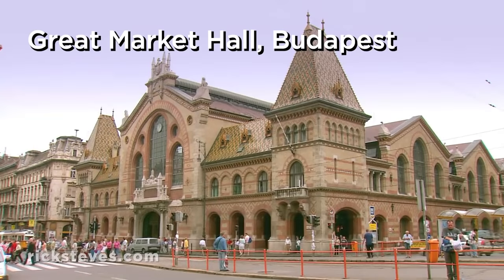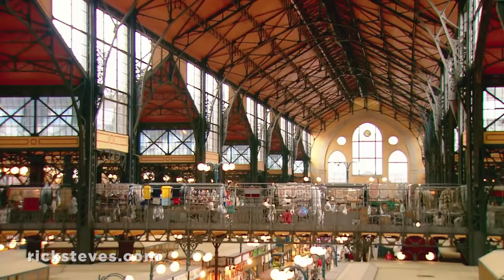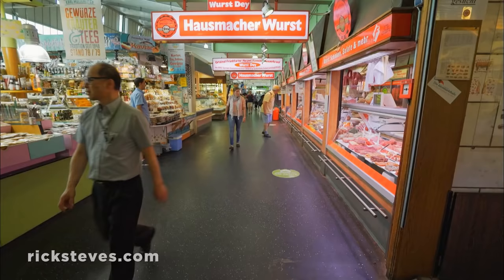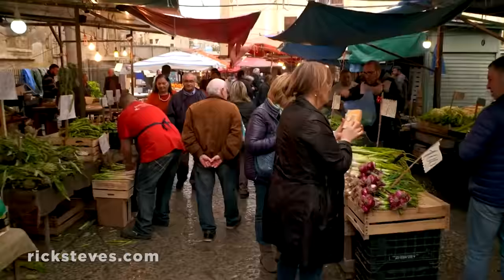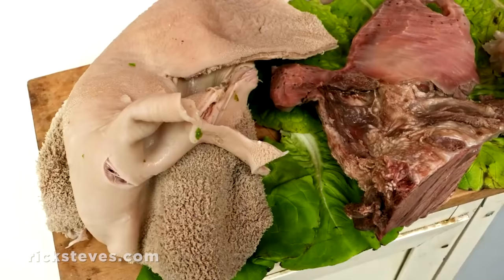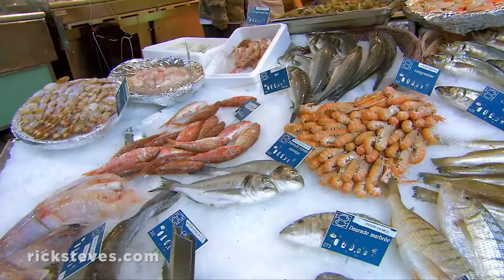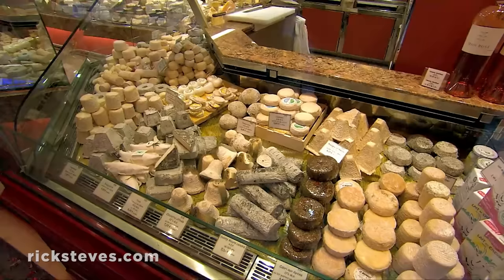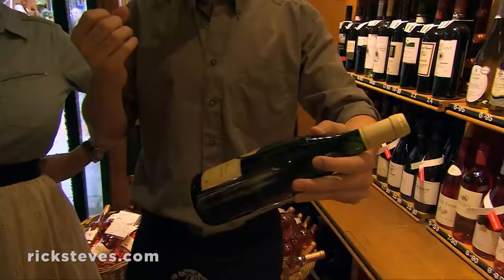European Markets — Rick Steves' Europe Travel Guide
Rick tastes paprika and pickles in Budapest, eats like a local in Frankfurt, chats with the salesmen at Sicily's noisy Ballarò Market, and shops with a friend along the Rue Cler in Paris. for more information about these destinations and other destinations in Europe.

00:00 Market Hall (Budapest)
01:49 Kleinmarkthalle (Frankfurt)
02:42 Ballarò Market (Sicily)
04:20 Rue Cler (Paris)